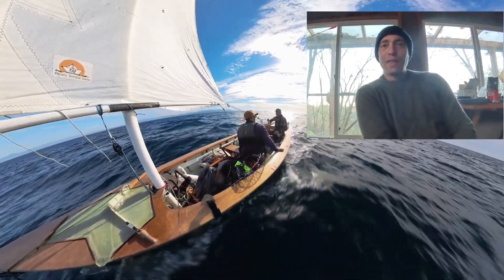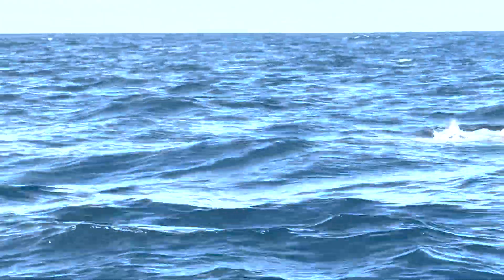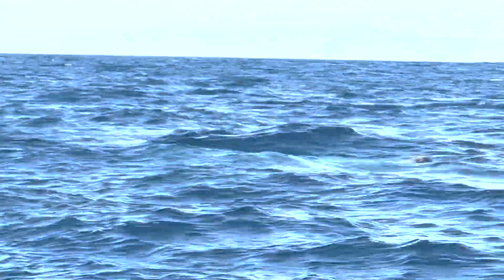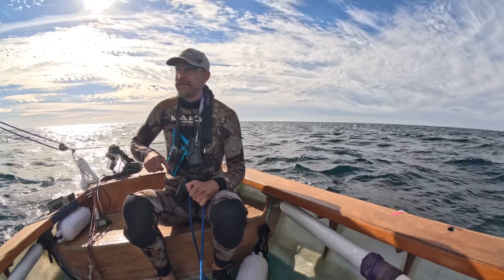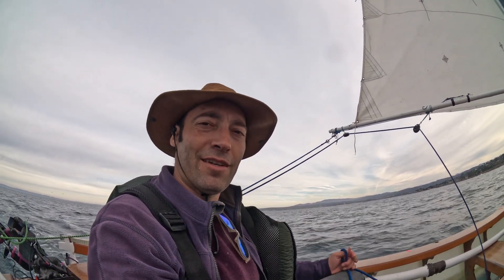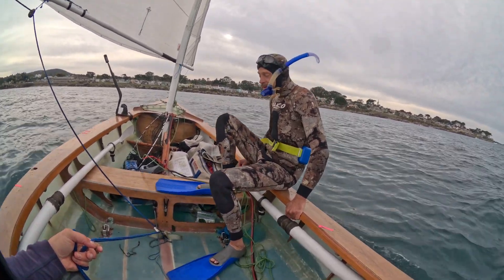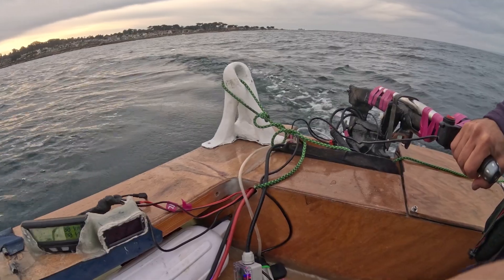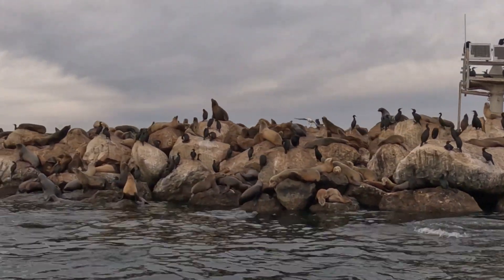Unforgettable Sailing Alongside Risso's Dolphins out of Monterey Bay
Come along on this unforgettable dinghy sailing adventure with my friend Nik and yours truly, Fossil Fool :) We took "First Mod" down to Monterey Bay (not by bike this time*) to try and spot some whales in Monterey Bay. I can't believe how lucky we got!! What an unforgettable day of sailing.

Oh yes, we were blessed with some serious beginner's luck as we sailed alongside a glorious pod of "Risso's" Dolphins, a species I had never heard of before!  Have you seen these dolphins or is this new to you as well? I'd love to hear from you in the comments.

Sit back & join us as the unforgettable sighting unfolds (and I unfortunately make some beginner's whale-watching mistakes, unintentionally spooking the animals on our 2nd AND 3rd attempts when I misread their heading and got too close!) ...Fossil Fool here learning another valuable lesson on what NOT to do, out on the water.

Aside from pure LUCK, patience was a key element of our success... it wasn't until after a couple hours of staring at the swell for spouts that we began sailing alongside these spectacular creatures. We didn't know what they were at the time. I hope you enjoy watching the adventure unfold.

* If you'd love to see the progression of bike sailing the SF Bay including inventions of towing adaptations of Laser-sized boats and the fully custom "First Mod," check out this playlist:

/// THANKS ///
...for liking, leaving a comment, and subscribing for more low carbon adventures with Oakland-based inventor, entrepreneur, environmentalist, sailor & kinetic power enthusiast, Paul Freedman. (that's me)  I'm all about seeking out low carbon FUN & sharing the kind of fun out in nature that's possible without a heavy carbon footprint! ...and I'm always learning & growing, keep coming back -- I always love to hear from you in the comments section :)

⛵️⛵️ I make sailing adventure videos like this one, 🚲 🚲 cargo bike hauling adventures and also videos from my workshop in Oakland 🔨 🔨 that take you along the process of building, prototyping, and all the testing in between.  The goals I have through this channel are...
1. To inspire and build community around regular doses of Low Carbon Fun
2. To help other blossoming inventors & tinkerers out there by sharing composites processes (carbon fiber, wood, fiberglass) I've developed over the years that can allow makers to build and test ideas quickly, without the need for vacuum-bagging & other industrial processes.
3. To connect with people who have a vision for kinetic and wind powered projects who need some support from an Inventor-Creator to bring that vision into material form! If that's you, get in touch with me